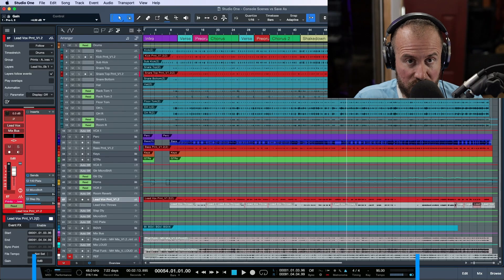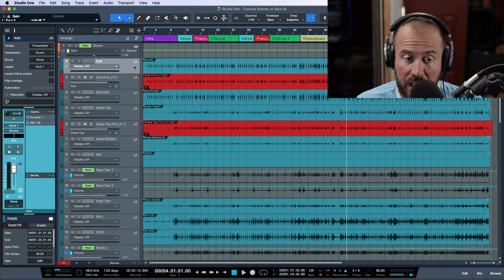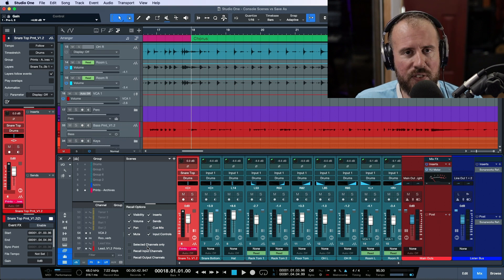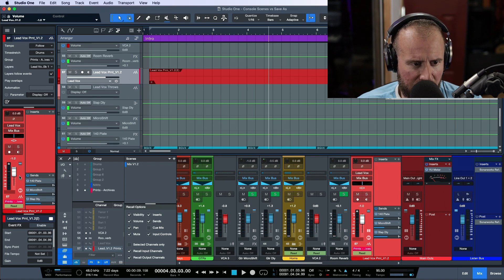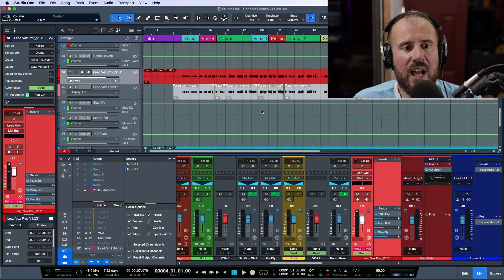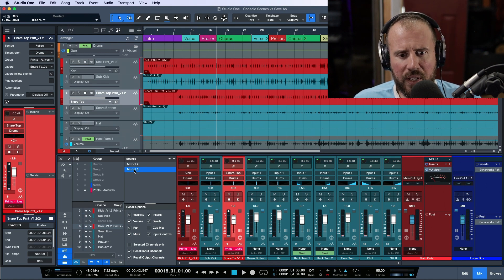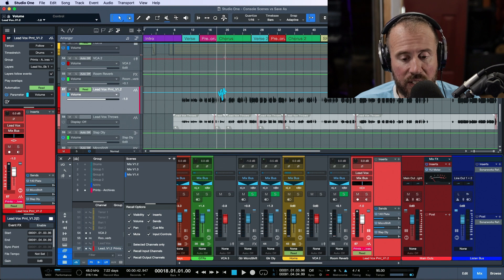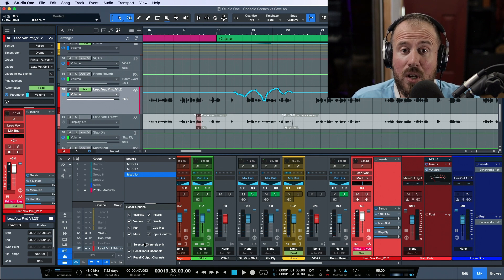Using Console Scenes in Place of Save As in PreSonus Studio One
In this video, I take a look at using Console Scenes in place of the traditional "Save As" or "Save New Version" option(s) in PreSonus Studio One.

00:00 - Intro
00:33 - Console Scenes vs Saving Versions
02:22 - Console Scenes Options
02:57 - Creating Console Scenes
04:02 - Working with Song Versions
04:56 - Changing Scenes
05:50 - Recalling Automation Changes
07:14 - Outro